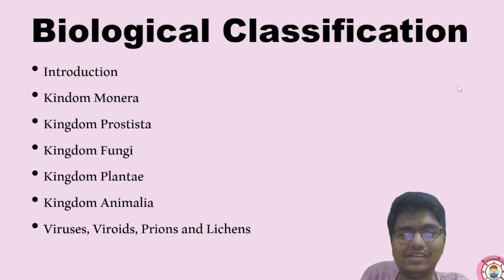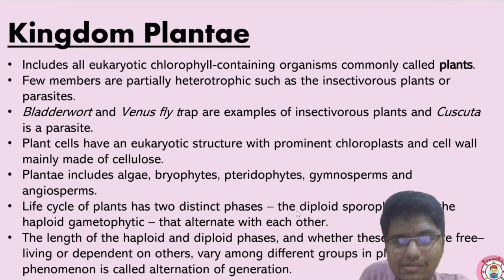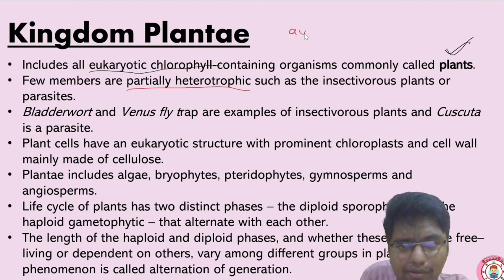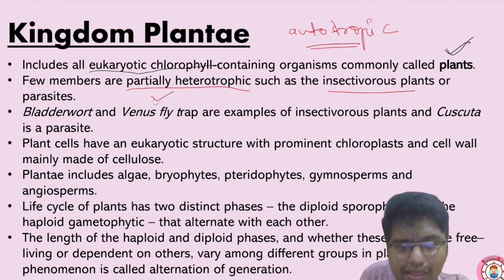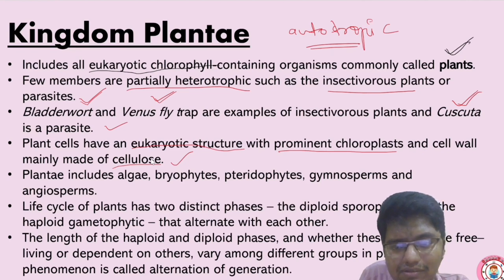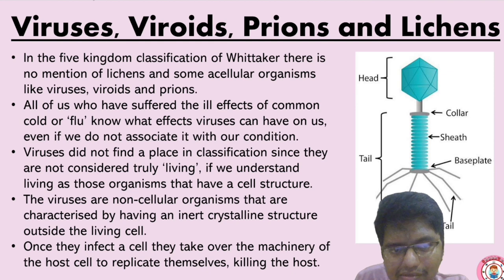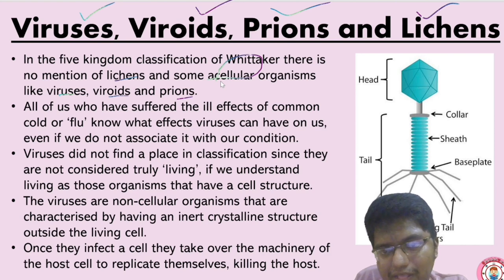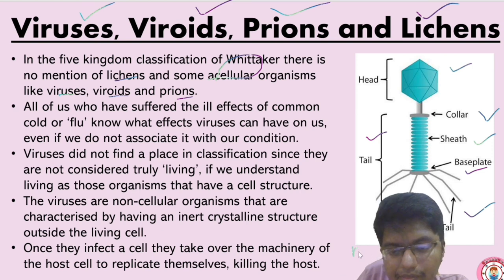Chapter 2 | Biological Classification | Part 5 | Remaining topics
This video is on the chapter 2 of ncert class 11 biology that is "biological classification". Specifically, this video is the part 5 on the remaining sections of this chapter.

Contents_
00:00 Introduction
00:41 Kingdom Plantae
06:15 Kingdom Animalia
10:33 Viruses
22:23 Viroids
23:40 Prions
25:48 Lichens